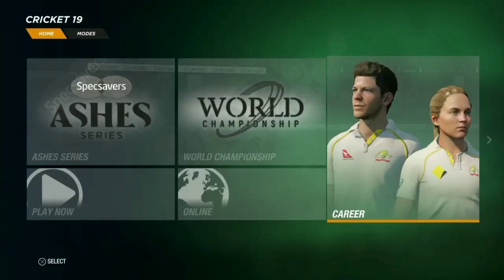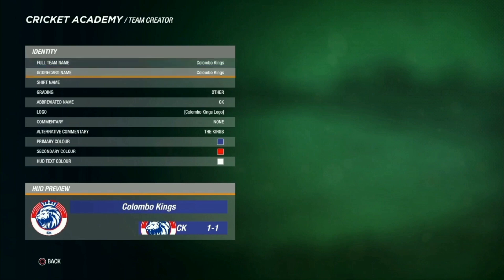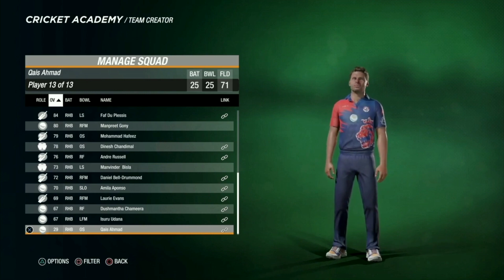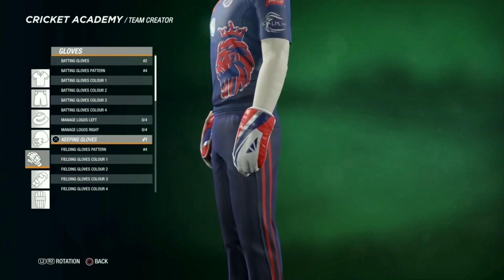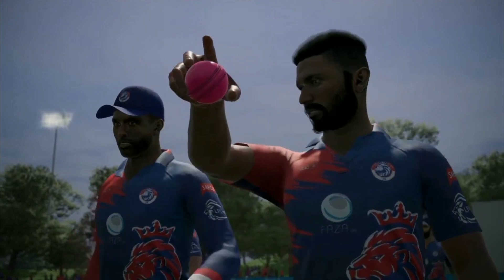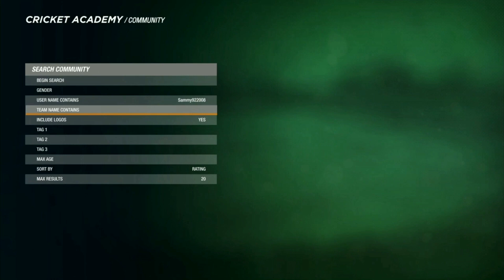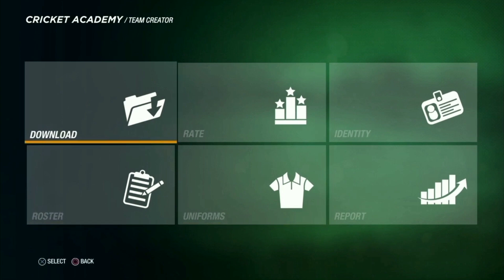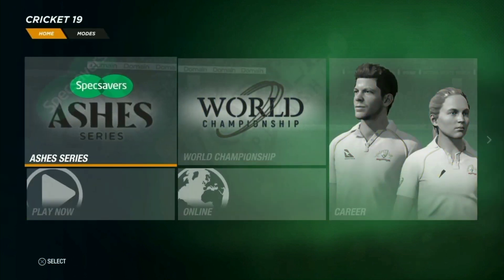Revealing Team Colombo Kings of LPL T20 in Cricket 19 /How to Download/Cricket 19 Tutorials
The team Colombo Kings is created and revealed of Lanka Premiere League (LPL) will tell you how to download it most waited for all Lankan Fans here it is

hope you liked and enjoyed it